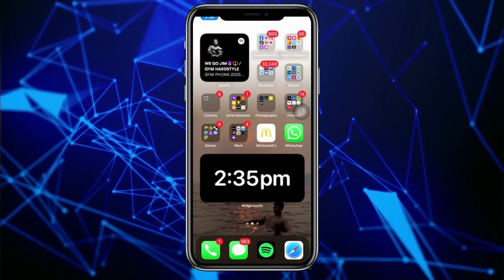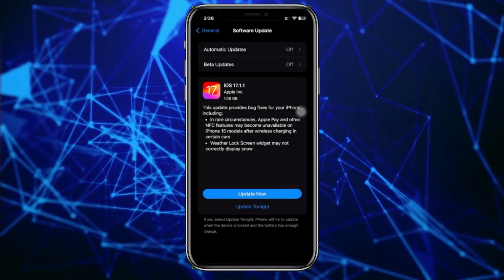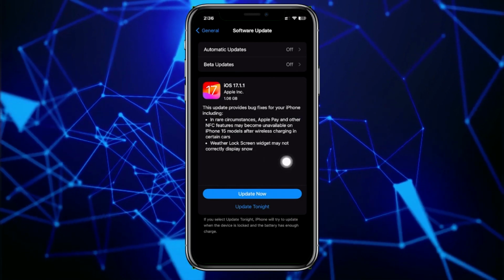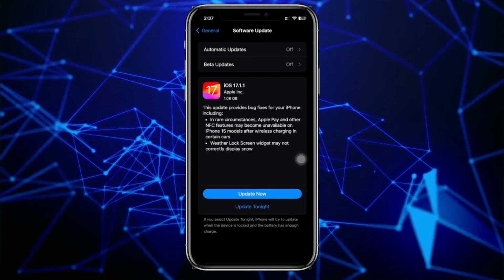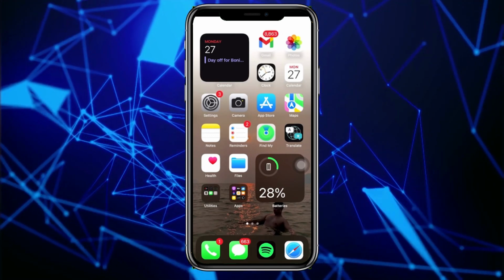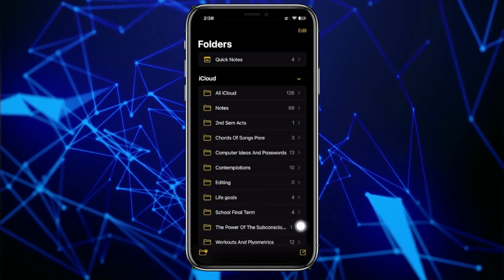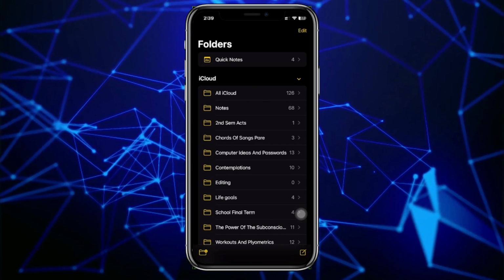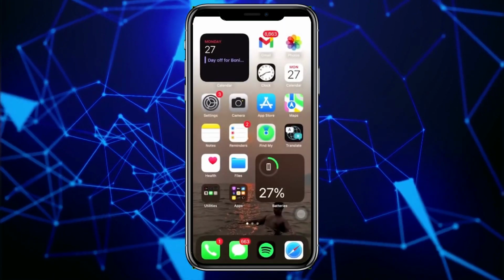How To Use New Journal App On iPhone For Beginners [easy]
📱 Are you new to the Journal app on your iPhone and looking for a beginner-friendly guide? Look no further! In this easy tutorial, we'll take you through the basics of using the new Journal app on your iPhone.

Join us as we explore the key features and functionalities, making journaling a breeze. From creating your first entry to organizing your thoughts with tags and images, we'll cover it all.